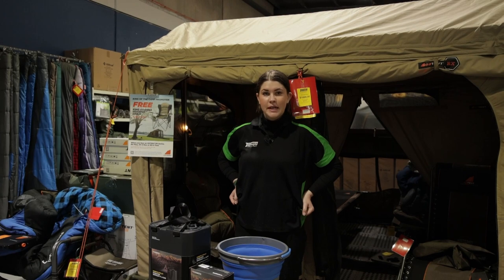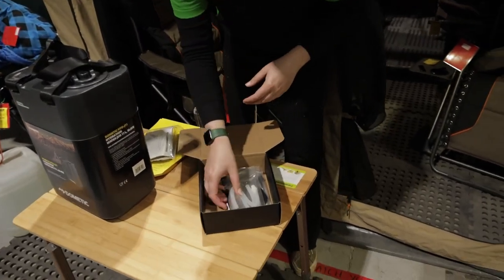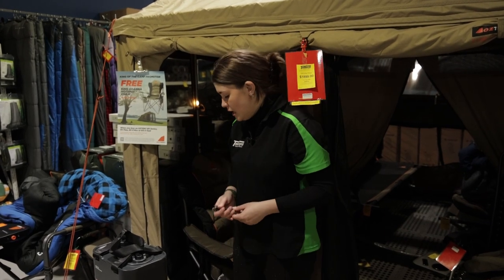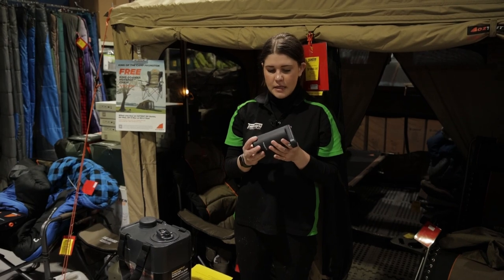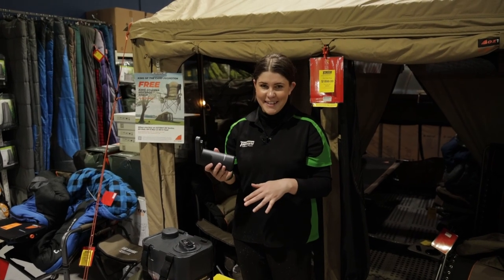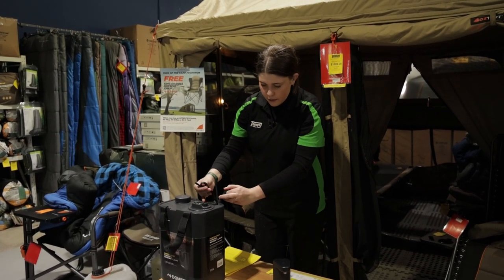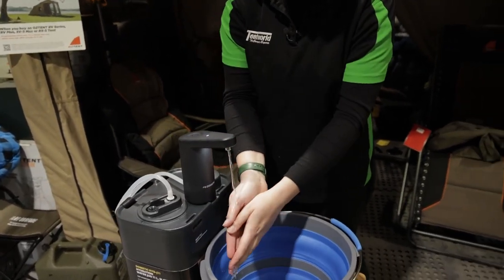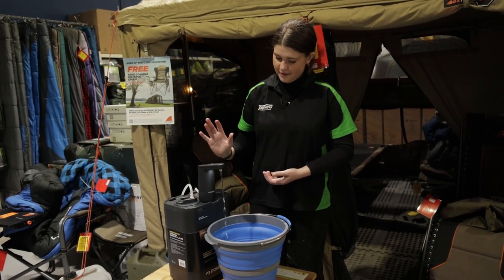Dometic hydration jug and tap - The hydration device for anywhere